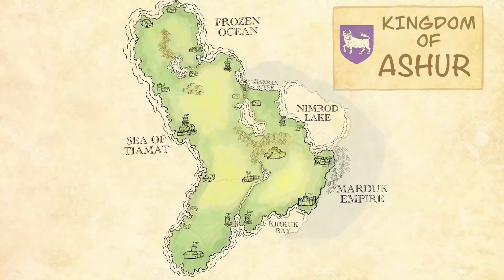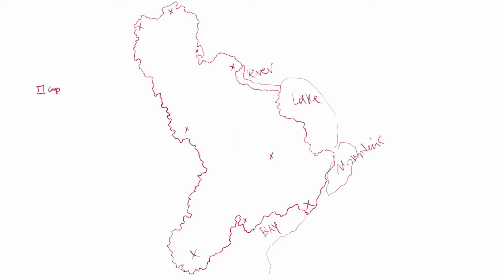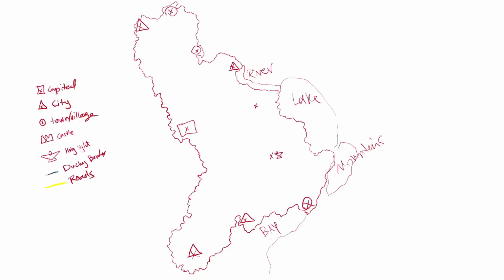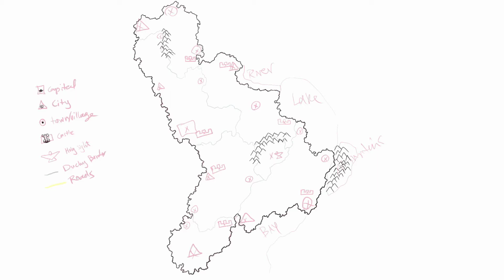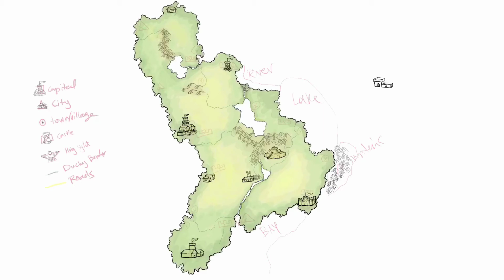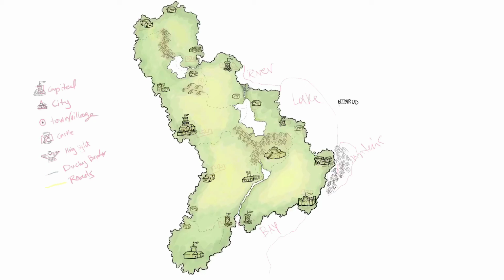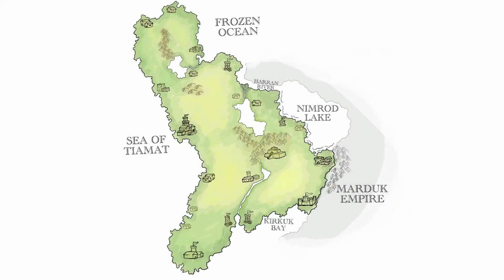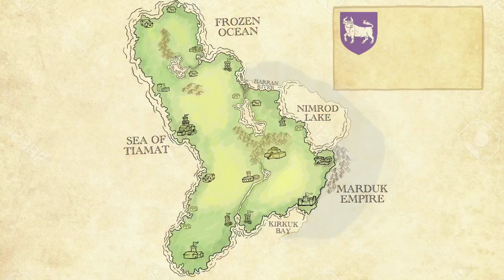Kingdom of Ashur Speed - fantasy fictional mythological realm worldbuilding speed drawing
Please join me as i create this piece for my mesopotaian worldbuilding project

Please subscribe to my channel to see more of my work and leave a like and a comment if you would like me to do other similar works or if you have suhggestions